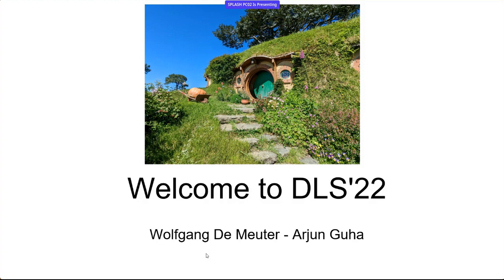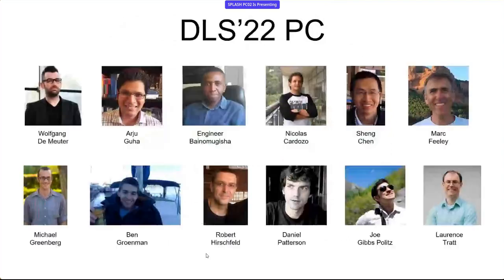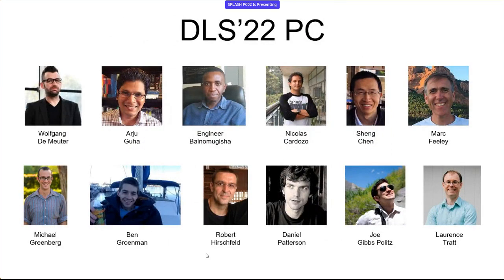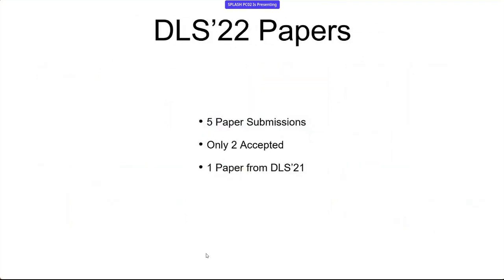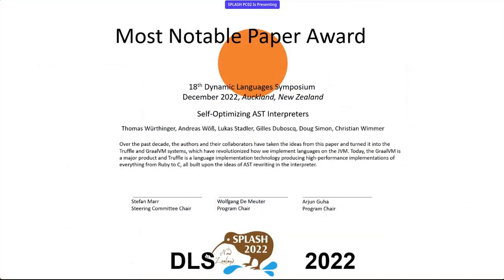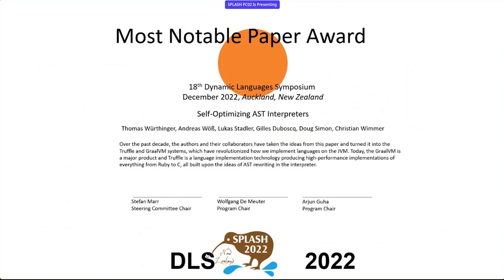[DLS] Chair's Welcome and Most Notable Paper Award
Chair's Welcome and Most Notable Paper Award